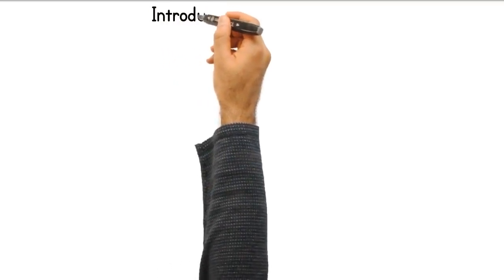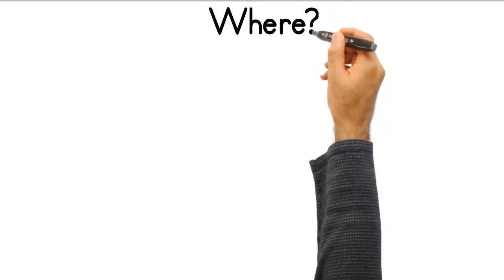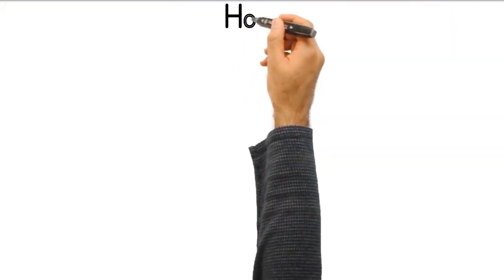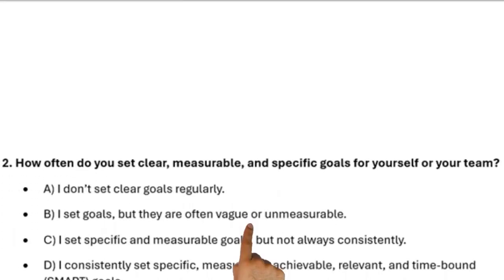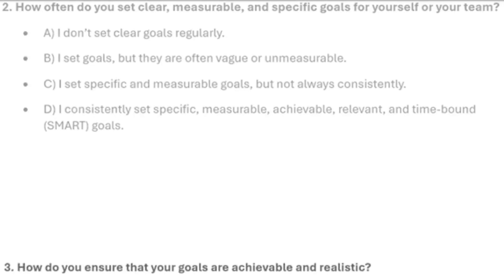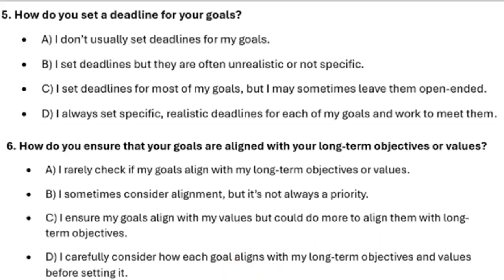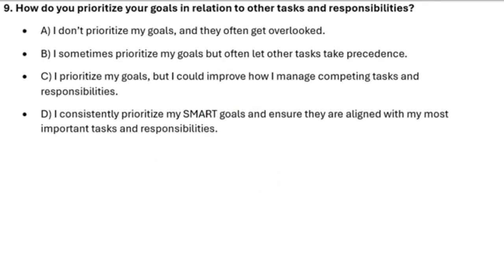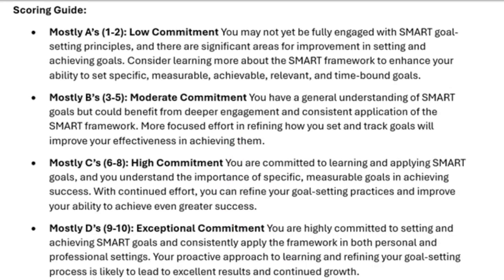Master Your Success with SMART Goals: The Secret to Achieving Anything!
SMART goals are specific, measurable, achievable, relevant, and time-bound objectives that provide a clear framework for setting and achieving targets. This method ensures goals are well-defined and realistic, helping individuals and teams stay focused and motivated. By adhering to the SMART criteria, progress can be easily tracked, and adjustments can be made to ensure success.